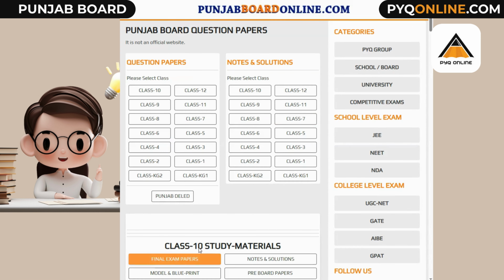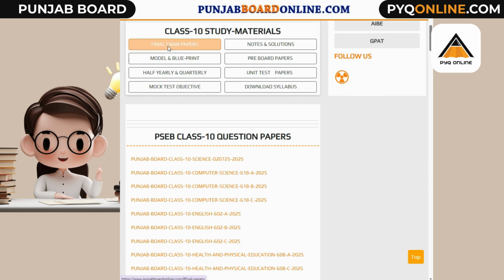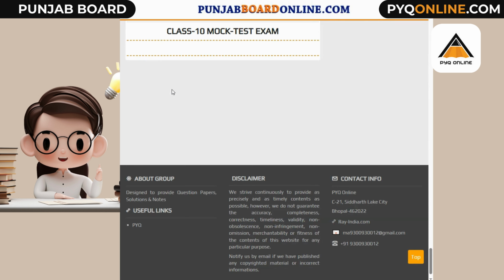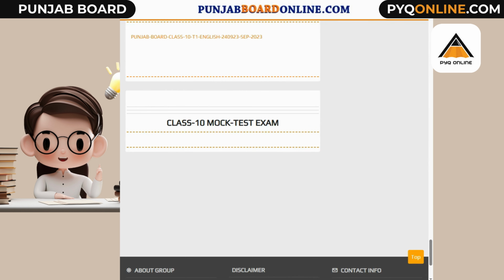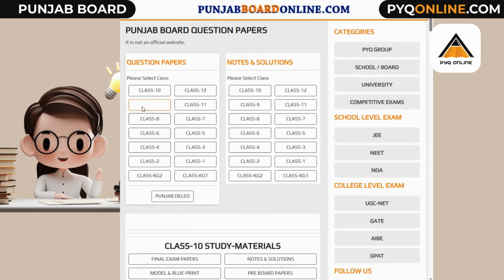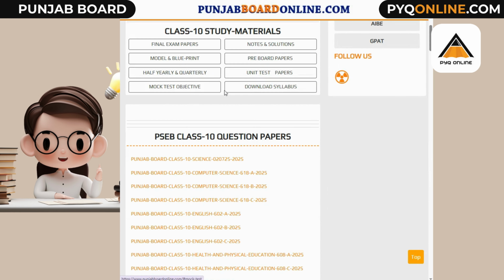PUNJAB BOARD STUDY MATERIAL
punjab board
punjab school education board
pseb class 12 previous year question papers with solutions pdf
d.el.ed 1st year previous question papers pdf download
model test paper class 10 pseb 2025
punjab school education board (pseb)
pseb solution
pseb class 11 previous year question papers with solutions
pseb previous year question papers class 12
punjab education board
d.el.ed 2nd year previous question papers pdf
pseb sample paper class 10
pseb sample paper class 12
pseb sample paper
model test paper class 12 pseb 2025
question paper of 8th class pseb punjabi
pseb previous year question papers class 10
pseb question paper
pseb 9th class sample paper punjabi a
punjabi board
punjabi b paper 10th class pseb
punjabi a paper 10th class pseb 2025
d.el.ed previous year question paper pdf download
question paper of 8th class pseb english 2025
pseb previous year question papers class 10 pdf download
sample paper of maths class 10 pseb in english medium
school education board punjab
8th class board paper
sample paper class 8 maths pseb in english medium
pseb previous year question papers
punjabi a paper 10th class pseb
pseb sample paper class 11
punjabi paper 10th class 2025
punjabi previous year question paper class 10 pdf
pseb previous year question papers class 10 science pdf download
punjabi the paper
punjabi question paper
punjab board website
pseb 5th class punjabi question paper
previous year question paper pseb
pseb 9th class model test paper math term-1
pseb previous year question papers class 8 pdf download
punjabi paper 11th class 2025
punjab board question paper
punjab board education
pseb question paper class 12
deled previous year question paper
punjab previous year question papers
pseb sample paper 9th class
punjab board paper
model test paper class 12 pseb 2025 pdf download
pseb additional punjabi paper
punjab board online
punjab sikhya board
6th class model test paper pseb term 1
punjab school shiksha board
pseb paper
pseb physics question paper 2025
punjabi paper 10th class additional 2025
punjab school sikhya board
pseb class 11 english question paper 2025
pseb model test paper
general english class 12 pseb solutions pdf download
punjabi school education board
pseb 12th
question paper of 8th class pseb science punjabi medium
question paper of 8th class pseb sst punjabi medium
5th class model test paper math pseb in english medium
question paper of 8th class pseb sst english medium
punjabi previous year question paper class 10 pdf with solutions
punjabi paper 10th class
evs class 11 pseb solutions pdf download
d el ed 2nd year question paper 2024 pdf
pseb 9th class science paper 2025
pseb website
punjabi b paper 9th class 2025
www pseb
punjab school education 10th result
question paper of 8th class pseb punjabi pdf download
pseb class 12 maths question paper 2025
class 10 pseb english sample paper 2025
class 11 punjabi sample paper pseb 2025
punjabi da paper
question paper of 8th class pseb english pdf download
pseb previous year question papers class 10 math
sample paper of 5th class '' pseb
punjab shiksha board
d.el.ed previous year question paper
sst model test paper class 10 pseb in punjabi medium
paper set karo
sample paper of punjabi class 12 pseb 2025
pseb class
pseb exam class 10
punjabi class 10
2 result punjab school education board
punjab education 10th class
pseb punjab
pbse solutions
deled 2nd year question paper
pseb punjab board
previous year question paper pseb class 12
sample paper of english class 12 pseb 2025 pdf download
cs punjab question paper
previous year question paper class 12 pseb
class 11 punjabi sample paper pseb
punjabi ka paper
9th class punjabi a paper 2025
paper punjabi
pseb sample papers of class 12
sample paper of science class 10 pseb english medium
board paper
class 8th previous year question paper
general punjabi class 12 pseb solutions
online board papers
pseb class 12 physics question paper 2025
sample paper of physics class 12 pseb 2025